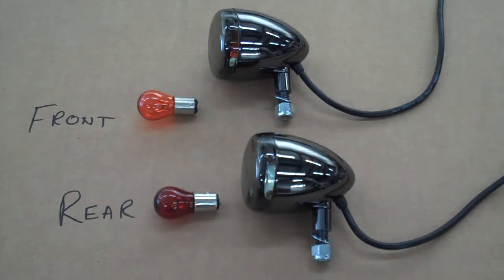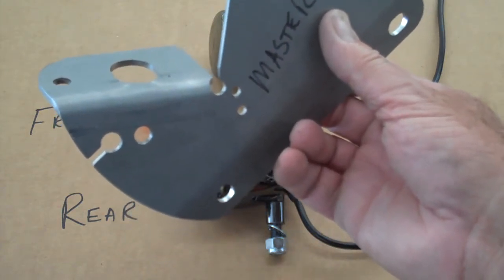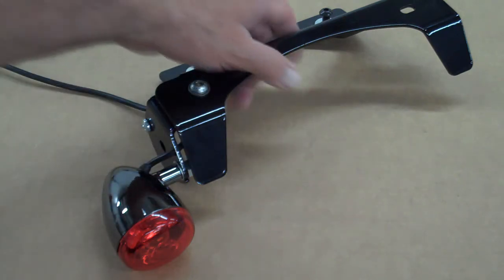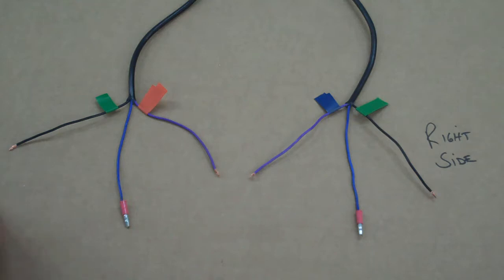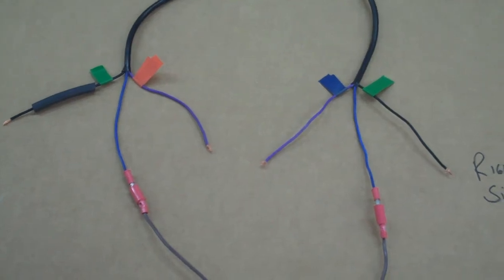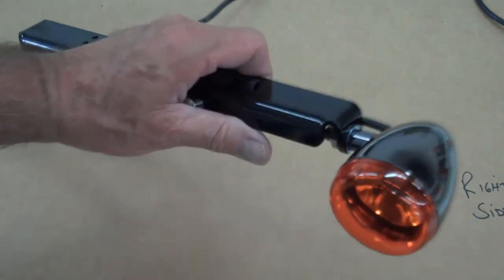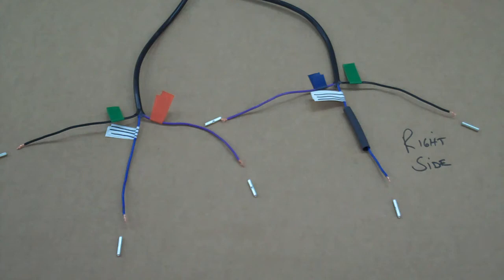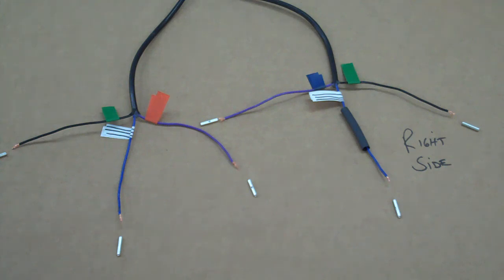Honda Shadow Aero & Spirit Black Nickel Signal Lights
This is video install guide for our Black Nickel signal lights kit. We love the look of these lights, they really are just a high quality, good lookin' light for your new ride!!

Ride Safely!!